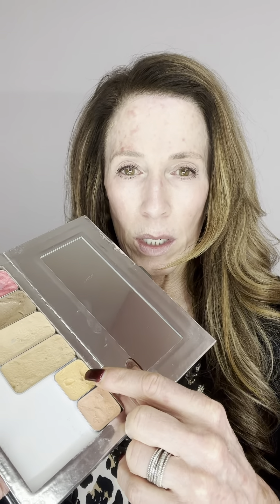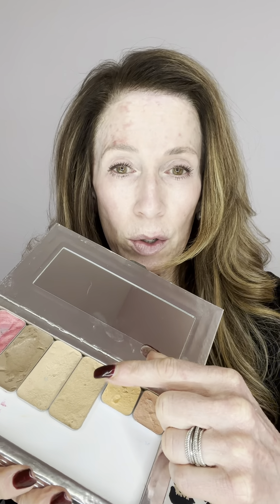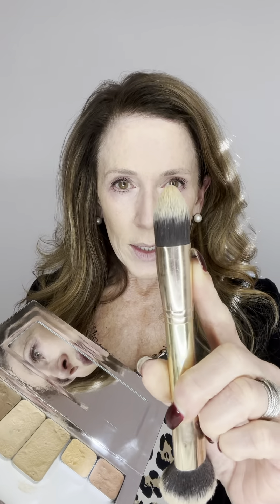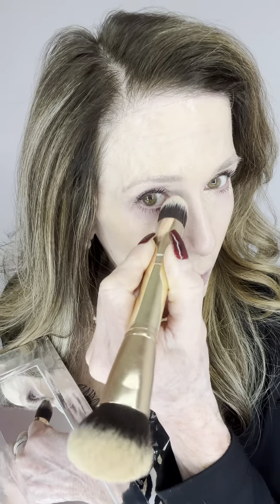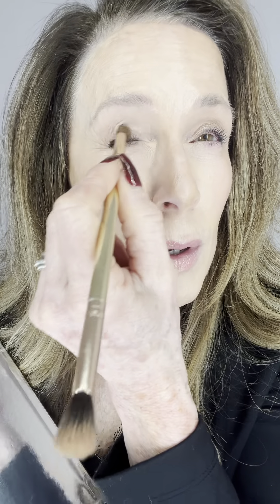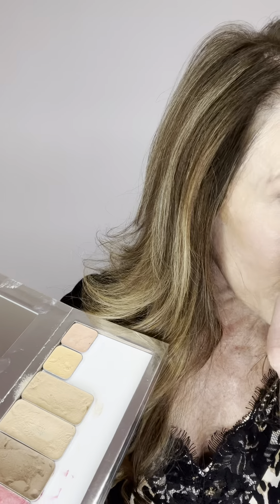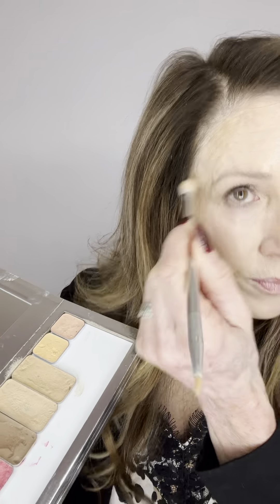Chris VB Makeup Tutorial